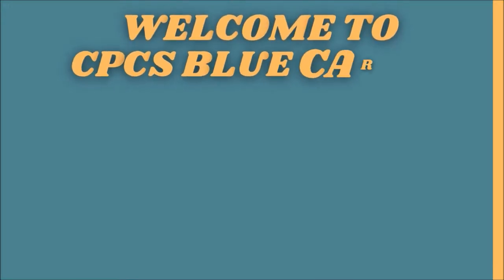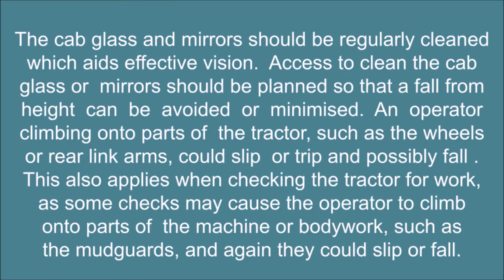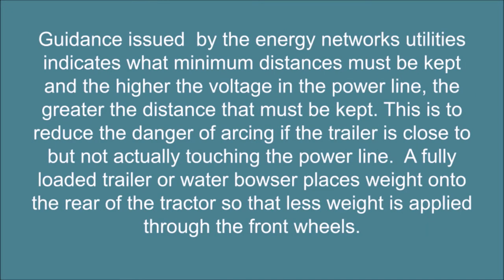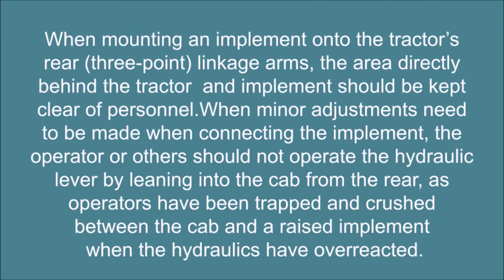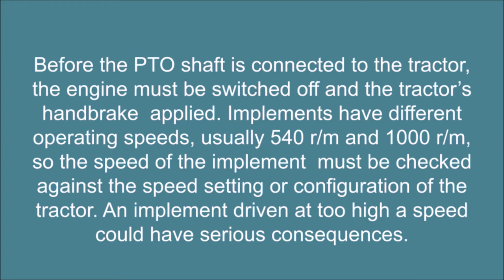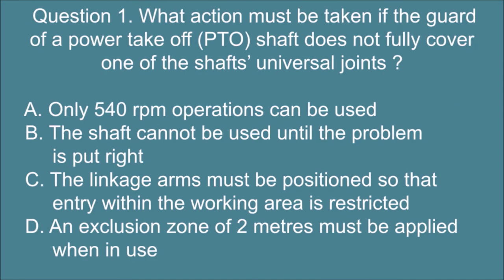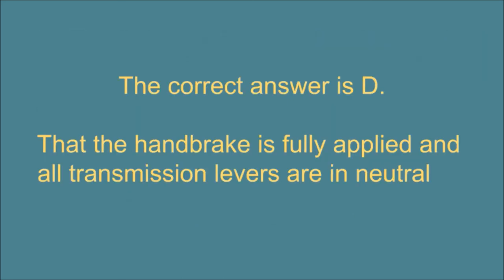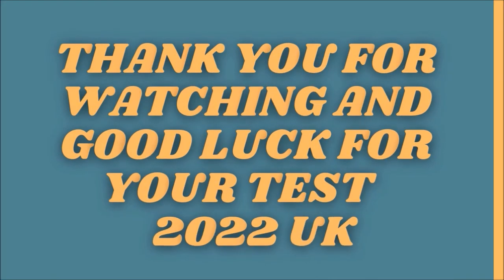Keeping Your Tractor Skills Sharp? A33 Renewal Guide (UK - 2024)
The CPCS blue card renewal test for agricultural tractor A33-RT33 is an important step in the process towards maintaining the skills, knowledge, and competency of the cardholder. Prior to taking the test, cardholders are advised to carefully study both the supporting information and the revision material known as the factsheet and the video, which will prepare you in deciding the correct answer or answers to each given question.

Construction Health & Safety Awareness 2020

CPCS Test Revision

Recommended
Tool For Machine Drivers

Cordless Grease Gun, 18V

Waterproof Safety Boot

Hi-Vis Jacket

Earmuffs, 30 dB, Green, Helmet Mounted

Safety Gloves

Safety Industrial Goggles Anti Scratch Spectacles Glasses